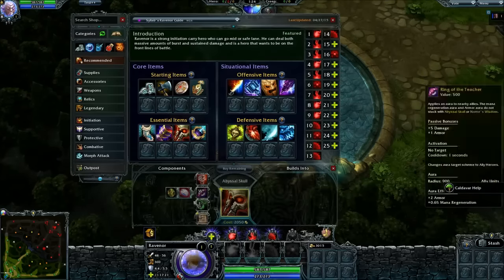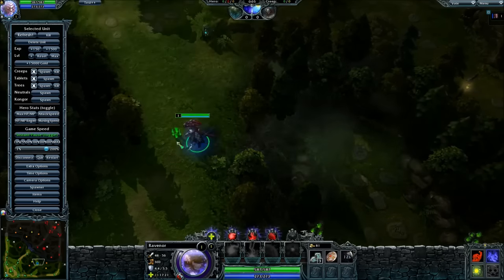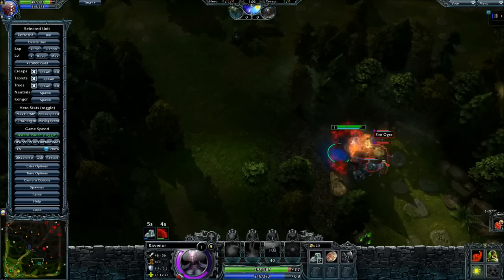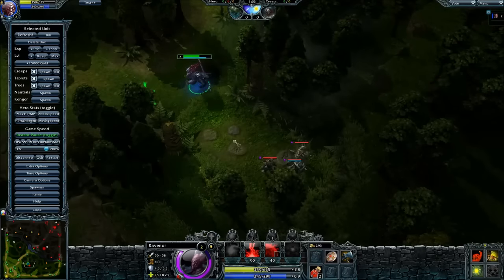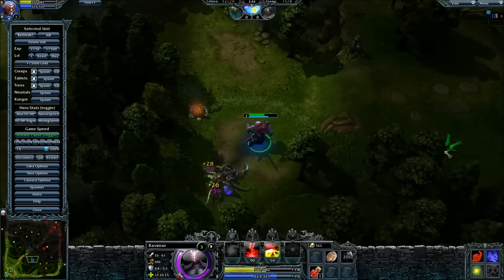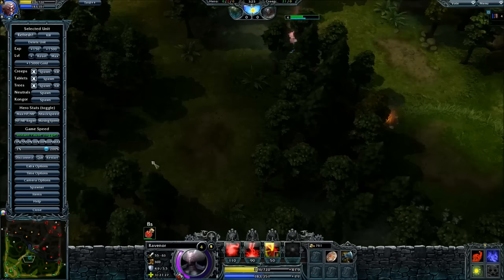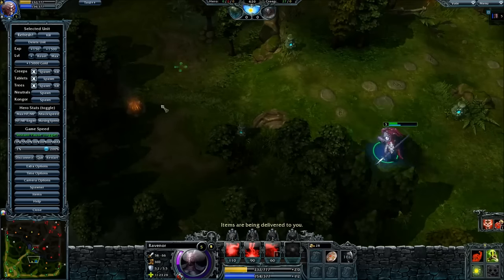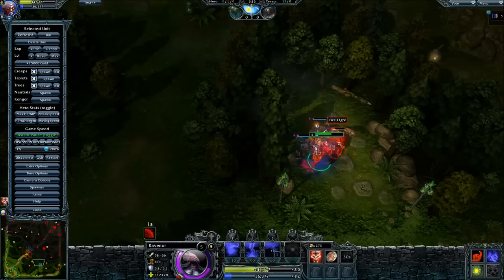Hon- How to Jungle with Ravenor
With the recent 3.7.10 patch, Ravenor can now be called a jungler :). As you can see, I was able to hit level 6 by 5:15 and had 280 gpm.